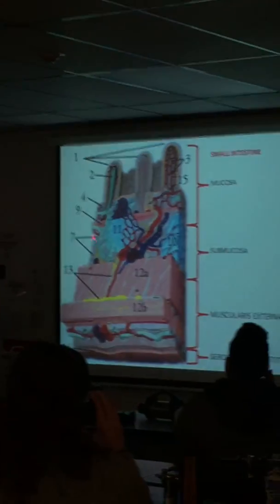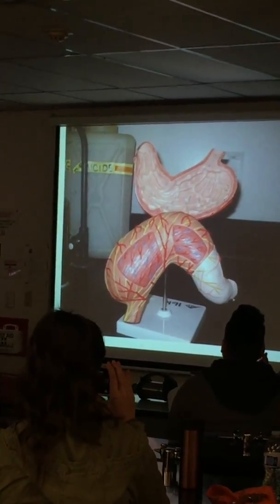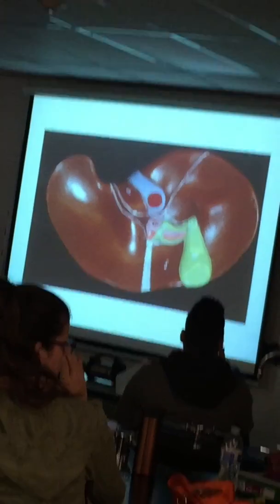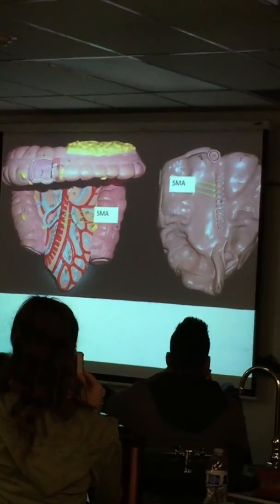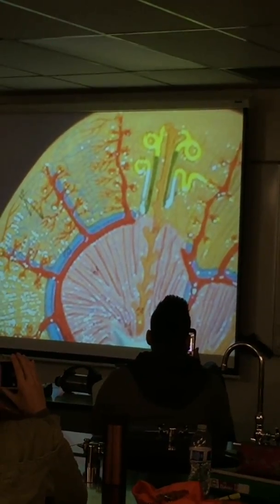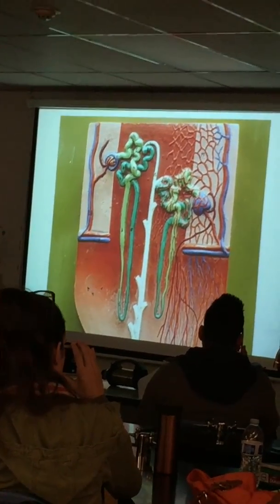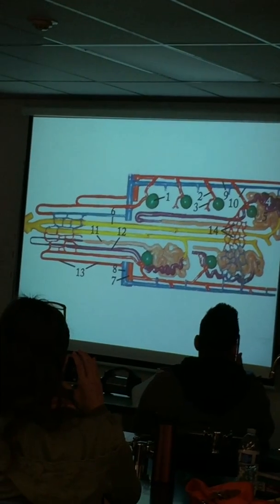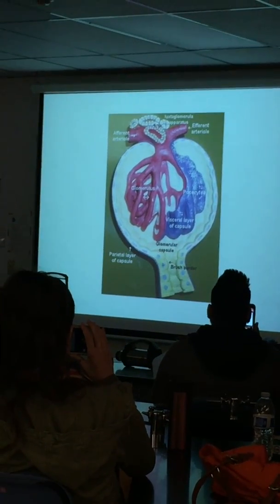bio 431 Lab Practical Review